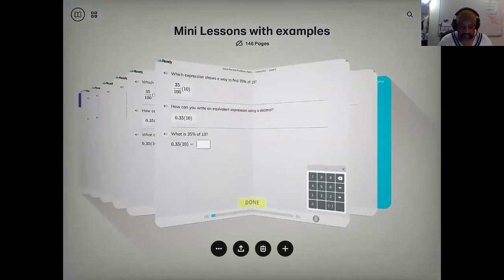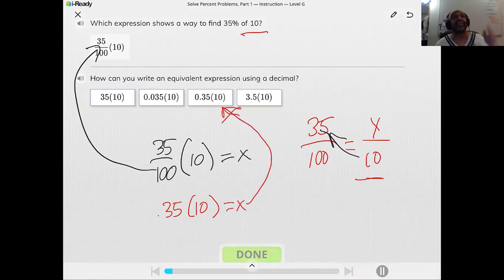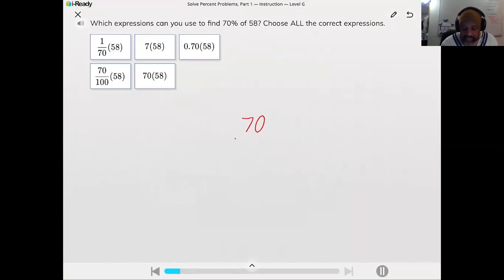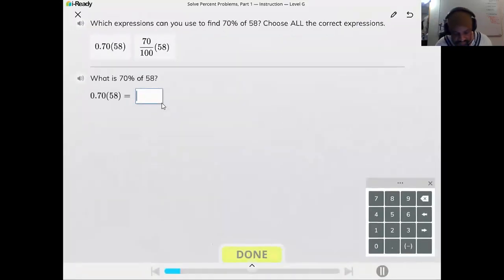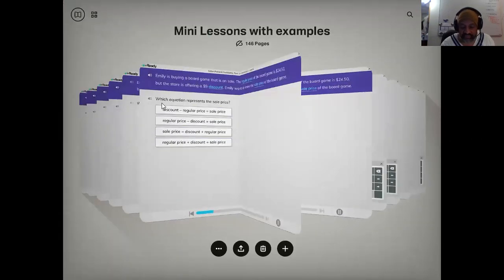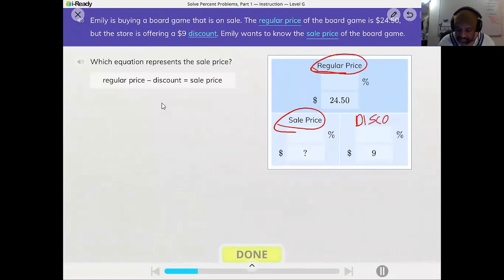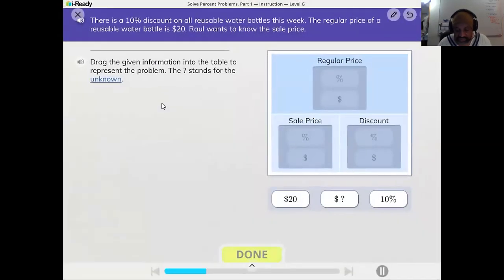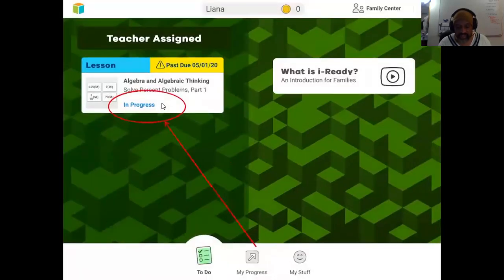Iready lesson for week of May 4th 2020: How to solve percent problems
I work through some of the Iready problems and show what Iready looks and feels like